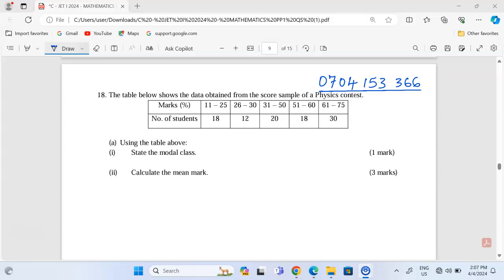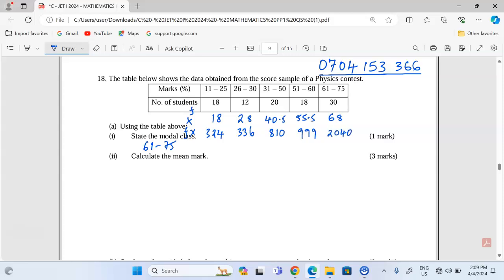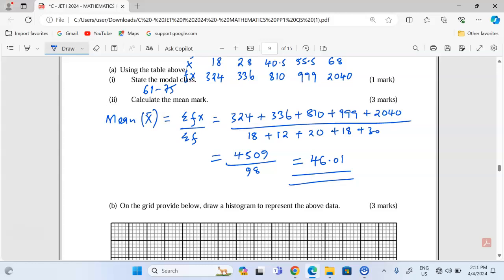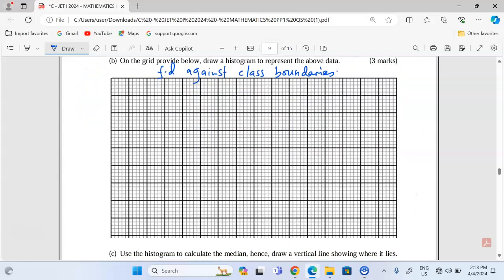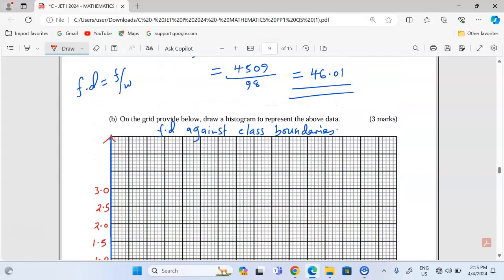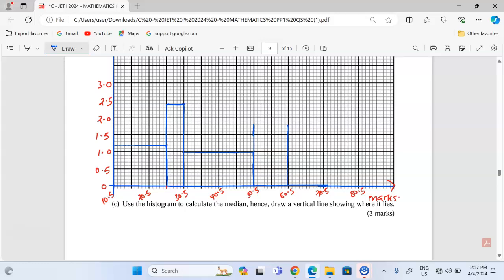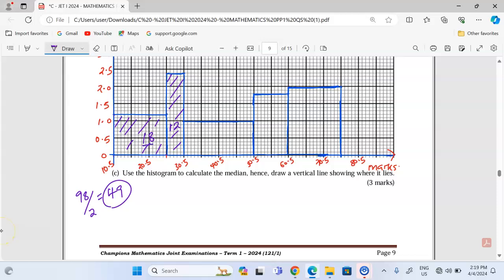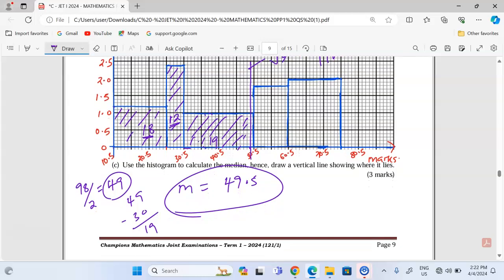STATISTICS 1, MEDIAN FROM A HISTOGRAM 0704 153 366